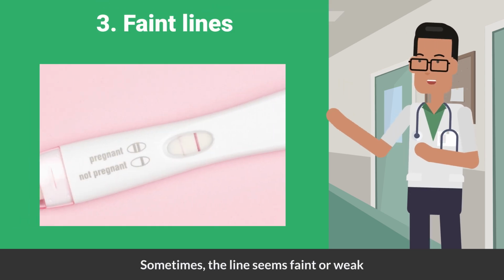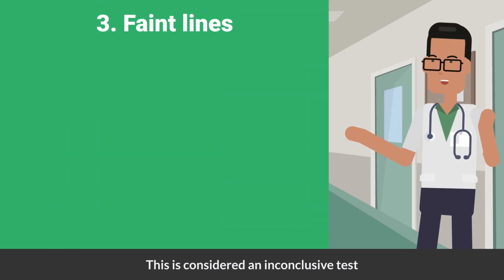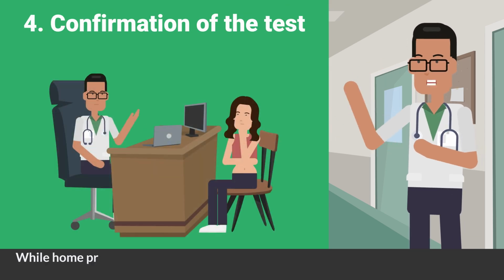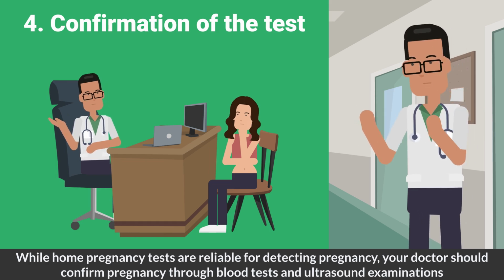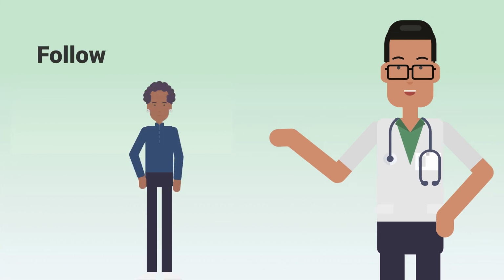How To TEST Pregnancy? | How To Use PREGNANCY Test Kit?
How To Test Pregnancy With Kit? | How To Do Pregnancy Test At Home With Kit? | E Healthy Info

Learn the essential tips for using a pregnancy test kit effectively. Click the video to get detailed information on the following topics: Timing, Accuracy, Faint Lines and Confirmation of the Test.

Get the information you need to ensure accurate and reliable pregnancy test results!

⏰ Timestamps ⏰
0:00 intro
0:03 Things to consider while using a pregnancy test kit
0:12 timing - 1
0:27 accuracy - 2
0:40 faint lines - 3
0:46 confirmation of the test - 4

🩺 Meet our team lead 🩺
Meet our dynamic duo, Dr. Basnet & Dr. Khanal, the masterminds behind E Healthy Info's groundbreaking medical videos! 🎥 From med school pals to healthcare leaders in North Carolina, their journey is nothing short of exhilarating. Supported by an exceptional team of physicians, nurses, pharmacists, and public health pros, they're the driving force behind our accurate and insightful content. 🚀 Join us on our mission to revolutionize healthcare education! MedicalMavericks InnovativeHealthcare💡

Dr. Khanal, an Atrium Health Wake Forest Baptist clinical instructor, leads our research and innovation team while Dr. Basnet, a board-certified internal medicine physician at Frye Regional Medical Center, drives our strategic healthcare initiatives.

🔗 Connect with them on LinkedIn 🔗